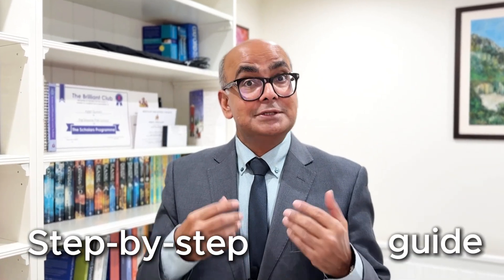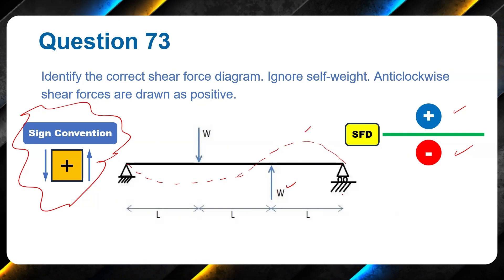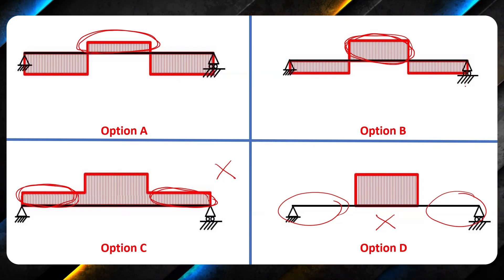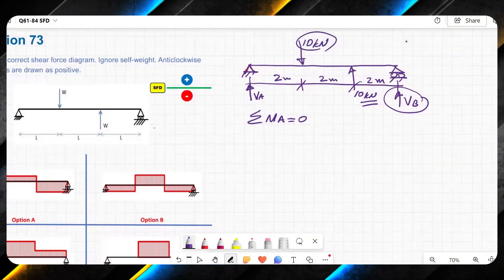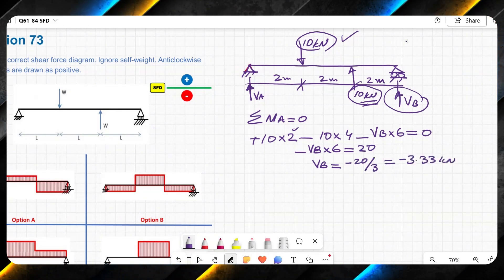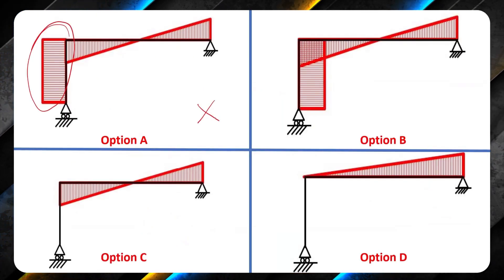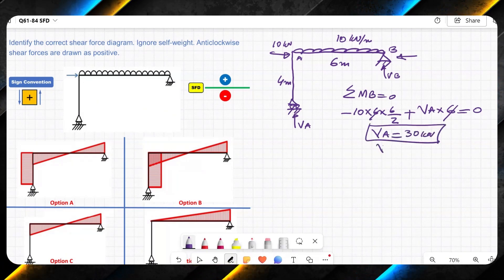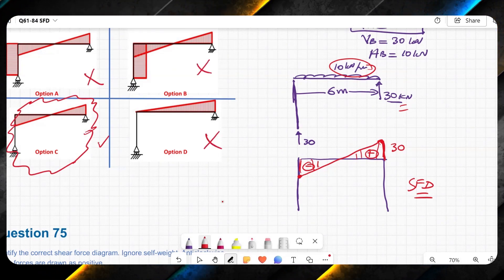Shear Force Diagram Tutorial: Step-by-Step Explanation | IStructE Structural Behaviour Course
Dr Jawed Qureshi is back with yet another set of examples on shear force diagrams. Learn how to identify the correct shear force diagram in this detailed tutorial. I’ll cover sign conventions, deflected shapes, and practical problem-solving techniques to help you master this essential skill for structural analysis.

With examples, step-by-step guidance, and tips to avoid common mistakes, this video is perfect for students and Civil/Structural engineers alike.
Watch now to boost your understanding of shear forces and moments!
Dr Jawed Qureshi, Senior Lecturer at the University of East London, shares his expertise in structural engineering.

Key Topics Covered:
• Shear force basics.
• Real-world applications.
• Diagram sketching tips.

🔗 Test Your Knowledge: Attempt the Structural Behaviour Quiz

⏰ TIMECODES ⏰
00:00 – Introduction
00:54 – Example 1
06:31 – Example 2

30. Shear force diagram part 5

📚 Common Queries Answered:
What is a shear force diagram?
Why are anticlockwise forces positive?
How does the deflected shape help?
What does a hogging region indicate?
Why is option A incorrect?
How do you calculate reactions?
What is the importance of sign conventions?
Why is option C the correct choice?
How do UDLs affect shear diagrams?
What is the significance of clockwise moments?